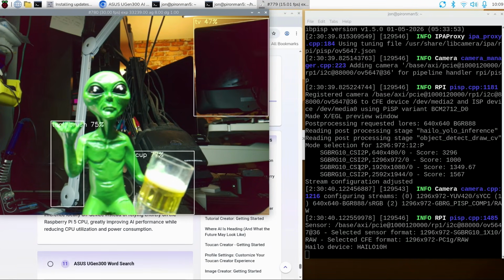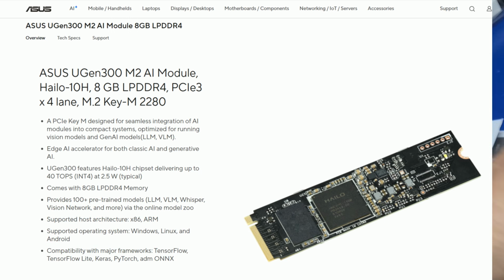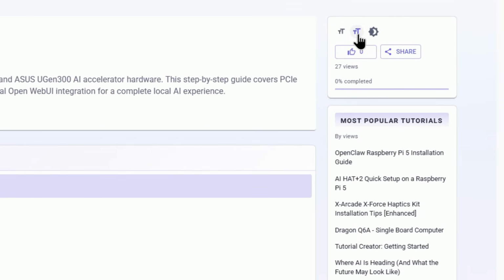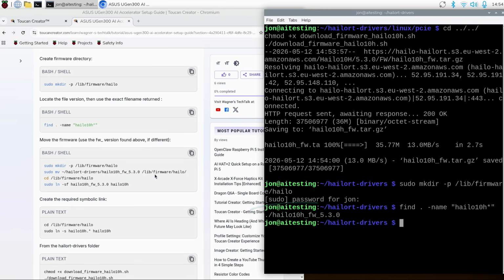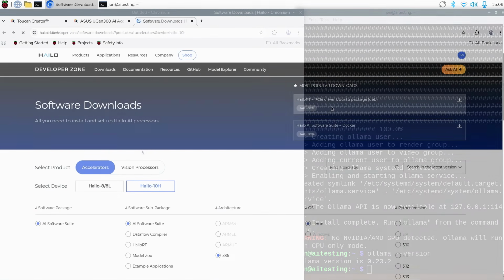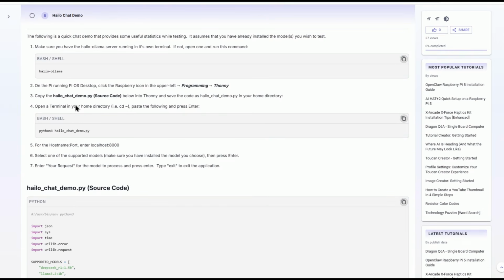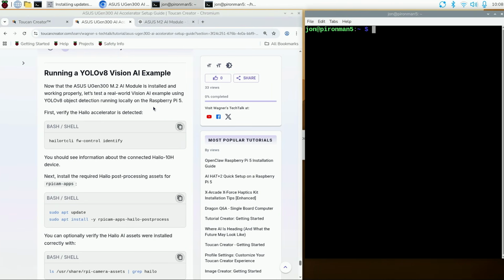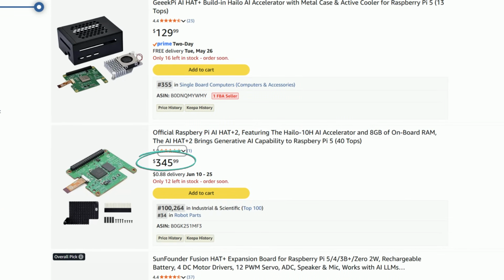ASUS UGen300 on Raspberry Pi 5: Full Local AI Setup Guide (Step By Step)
Learn how to turn a Raspberry Pi 5 into a powerful local AI workstation using the ASUS UGen300 M.2 AI Module featuring the Hailo-10H AI accelerator at up to 40 TOPS. This step-by-step tutorial covers the complete hardware installation, PCIe driver setup, Hailo runtime installation, Ollama integration, local LLM setup, AI vision object detection, and a custom Python chat application with real-time AI performance statistics, all running locally on the Raspberry Pi 5 with no cloud required.

• ASUS UGen300 M2 AI Module, Hailo-10H, 8 GB LPDDR4, PCIe3 x 4 lane, M.2 Key-M 2280
• Raspberry Pi 5 [Amazon]
• USB-C Power Supply [Amazon]
• Keyboard+:mouse (any will work) [Amazon]
• Pironman 5 PRO MAX Case [Amazon]

⏰ CHAPTERS
00:00 - Intro
01:00 - Background and Unboxing
02:29 - UGen300 in Pironman 5 Pro Max
03:19 - Case Installation
04:01 - Getting Started
05:35 - Update and Install Pkgs
06:01 - Compile Driver
06:21 - Install Firmware
06:56 - Create Rules
07:37 - Verify Drivers
08:17 - Ollama Installation
09:16 - Install cmake
09:52 - Hailo-Ollama Server
10:08 - Models
10:35 - Chat Demo App
12:41 - Open WebUI
13:11 - AI Vision
13:56 - Outro